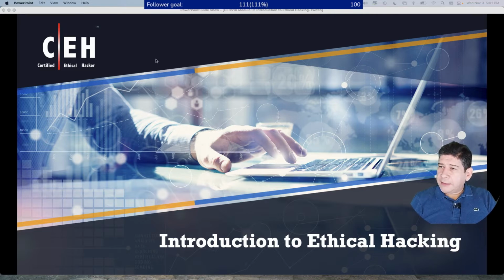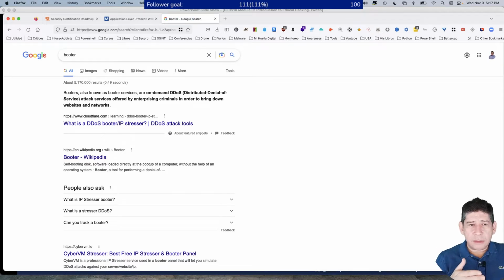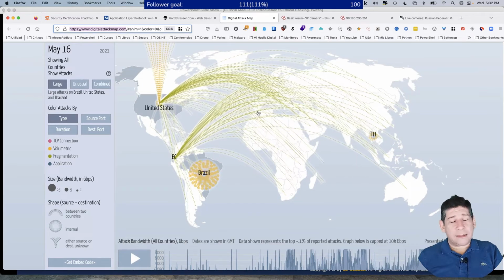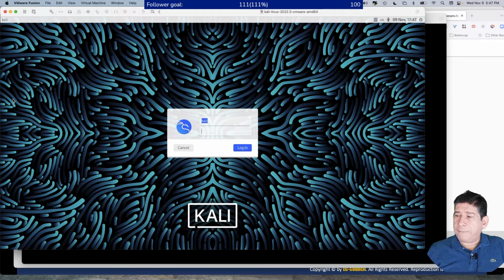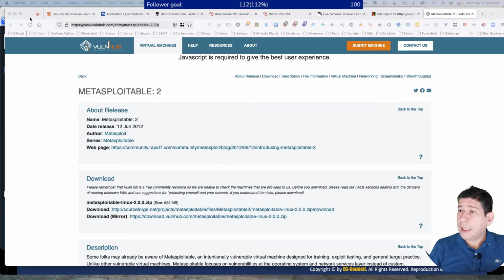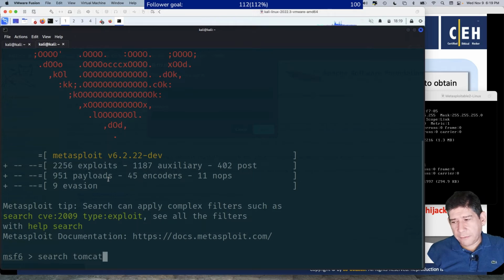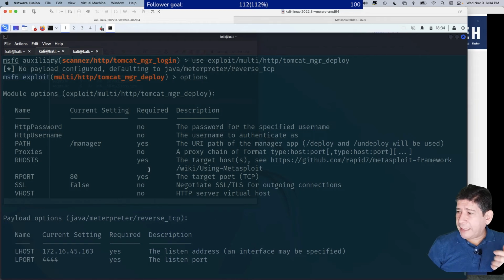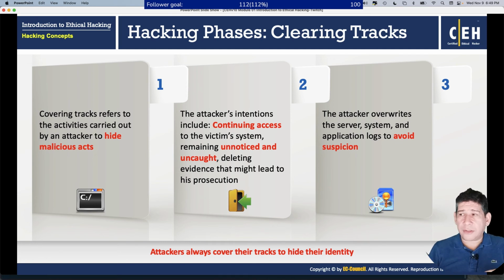Ethical Hacking Intro - Feat. CEH Ec Council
This is the video from the 2nd. Mentoring Session for our Community: Cybersecurity for Everyone;
We talk about Ethical Hacking 101: Credits: Ec Council Slides used as preview of the CEH training.